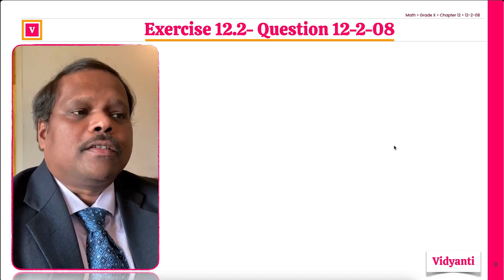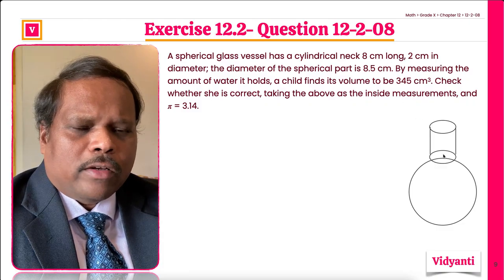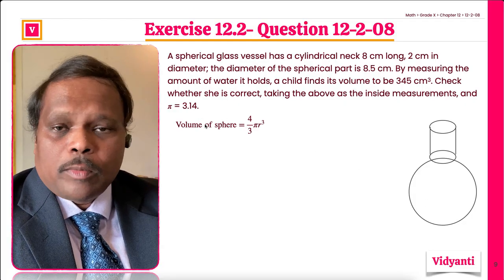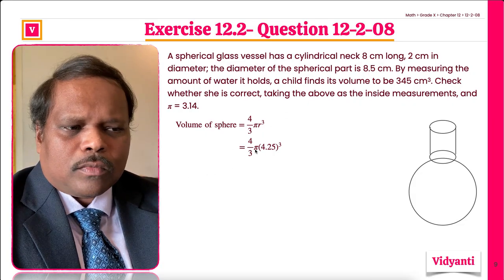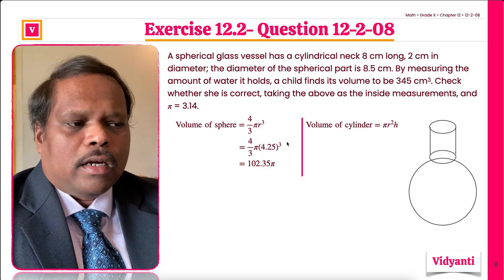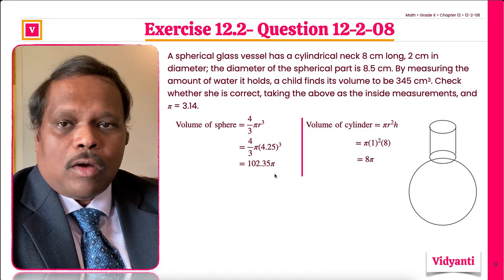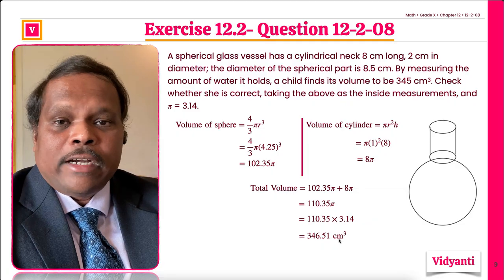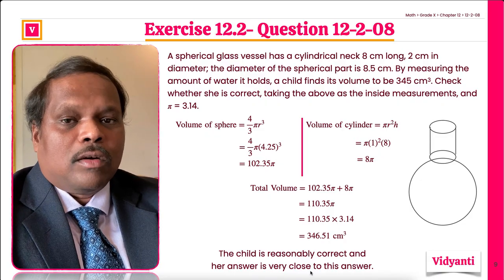Question 12-2-08 Grade X Math Exercise 12.2 A spherical glass vessel has a cylindrical neck 8 cm